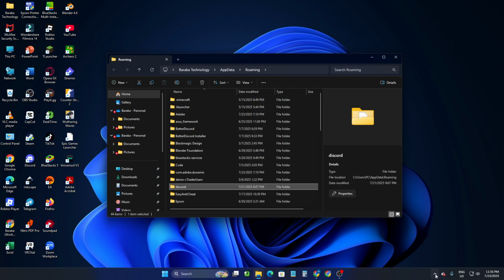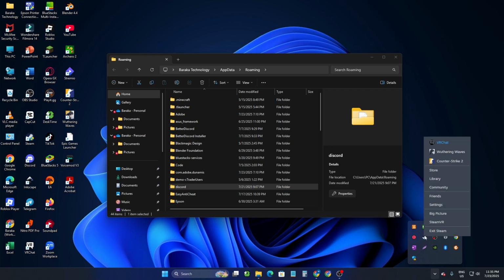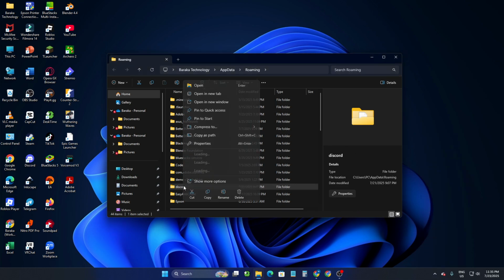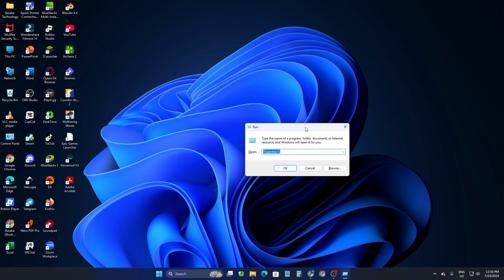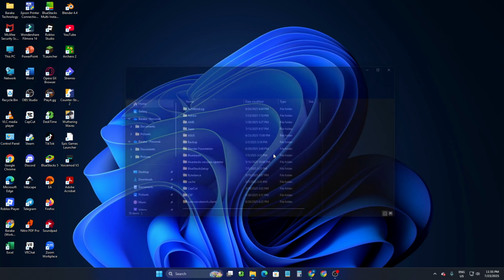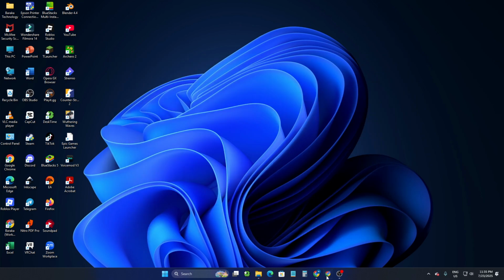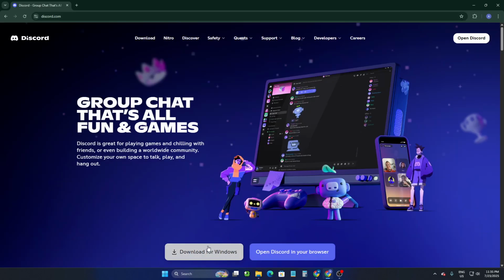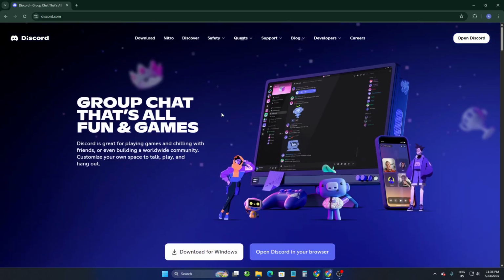How To Fix Discord Loading Chunk Failed Error (2026)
In this video, we show you how to fix Discord loading chunk failed error quickly and easily. If your Discord app is stuck, not loading, or showing the "loading chunk failed" message, this guide will help you solve it. Learn simple steps like clearing cache, reinstalling Discord, and fixing internet issues to get your Discord running smoothly again. Perfect for PC, Windows, and Mac users facing Discord errors.